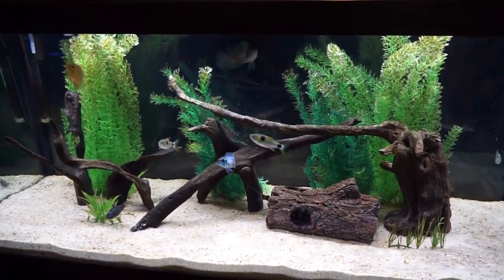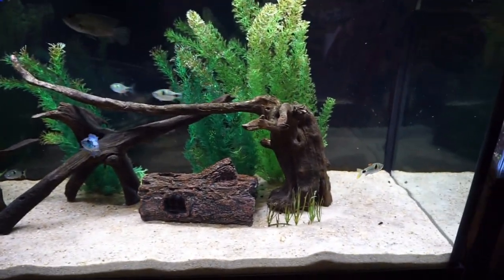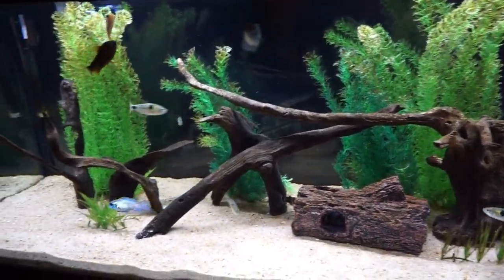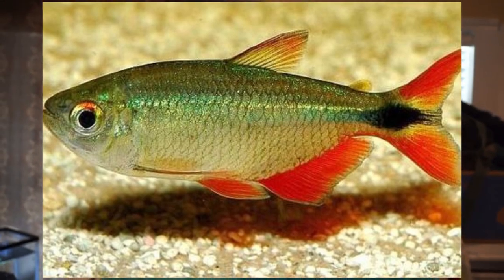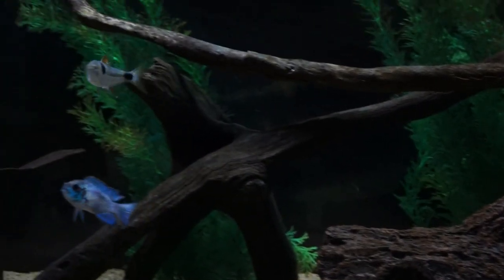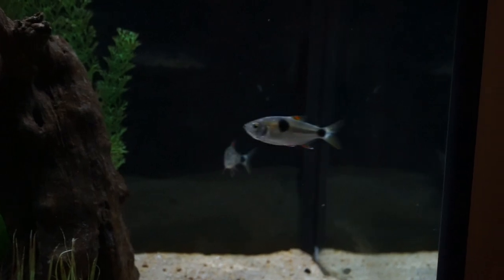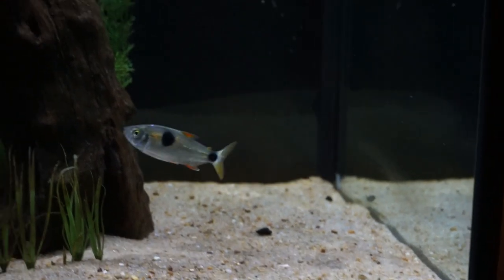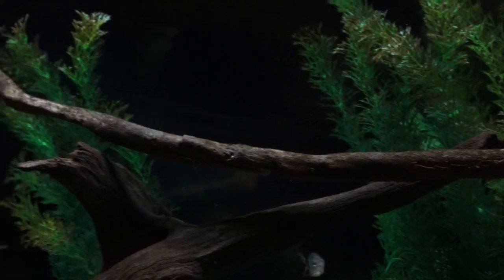Was Getting These Fish A Mistake?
So I decided to add a few exodons to my new 75 gallon south american tank only because they had come out of a tank with other fish in it. They've been in the tank now for a over a month and haven't bothered any of the fish but I'm definitely watching them closely.